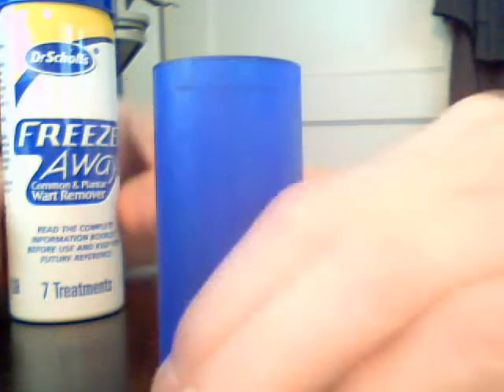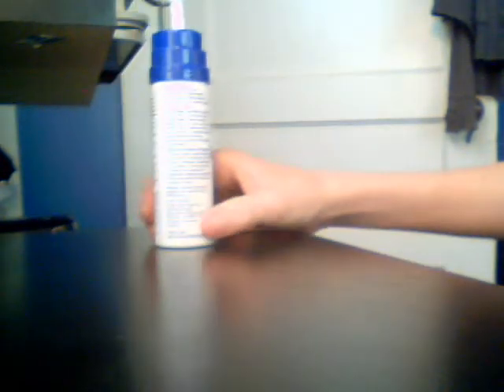how to do something really interesting with Dr. Sholes Freeze Away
this is so cool sorry for the bad quality my webcam is not in a good mood